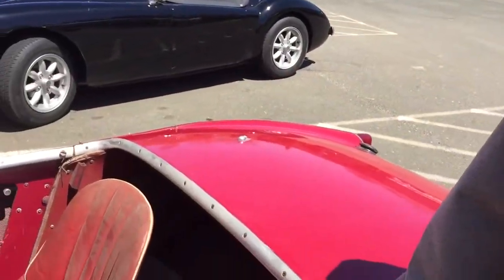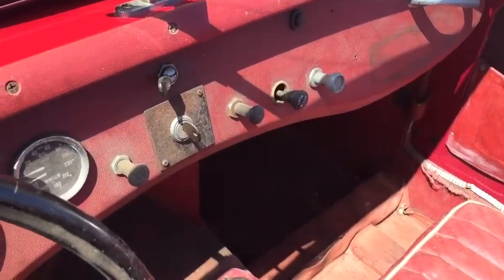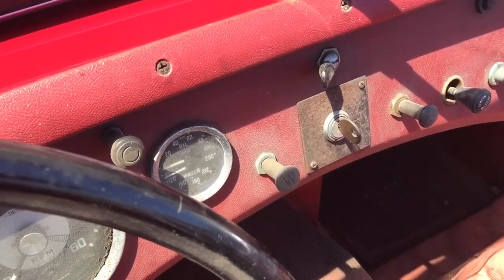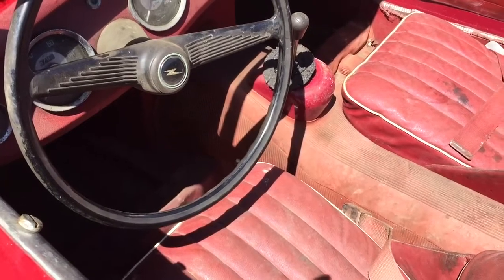Toms original Bugeye Sprite, purchased in 1960, part two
Part 2, Tom shares a brief tour of the car